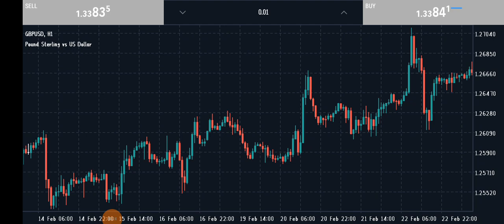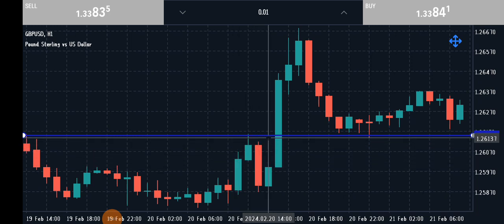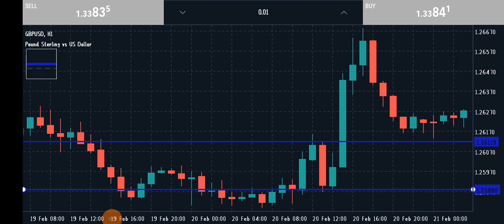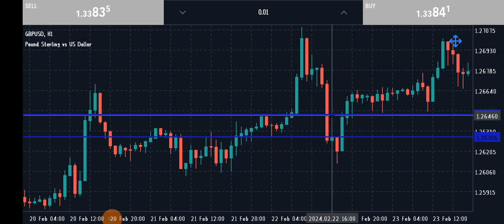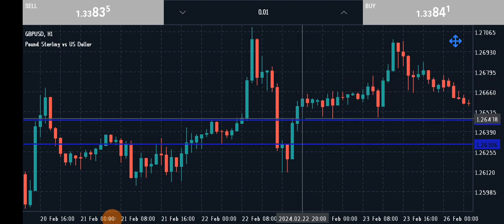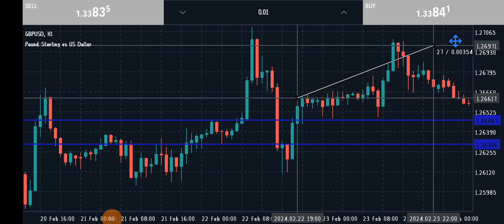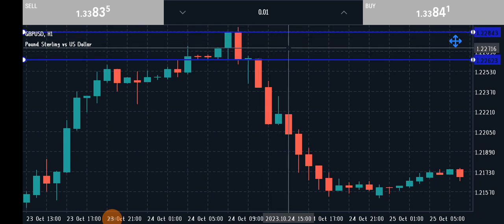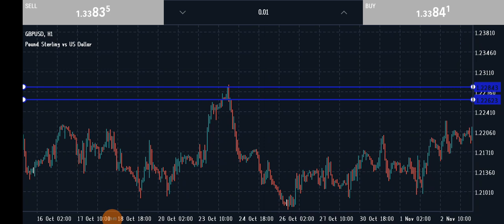The simple break an retest strategy in forex using your phone or laptop 🔥🔥🔥📉📈